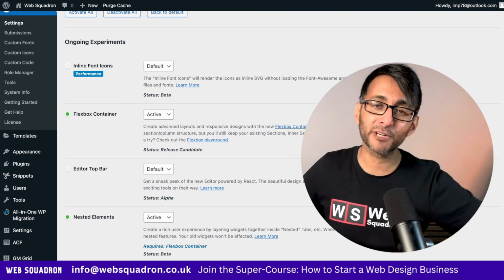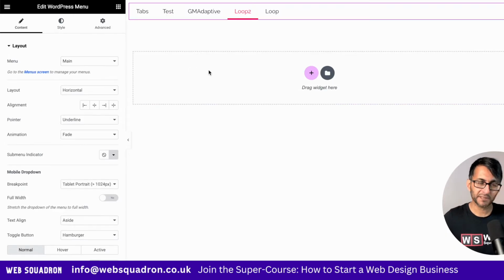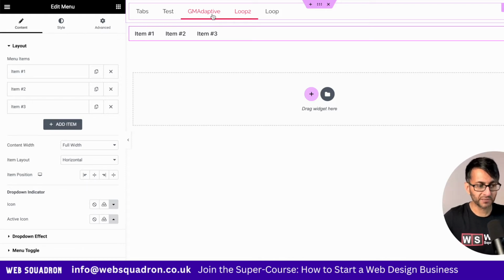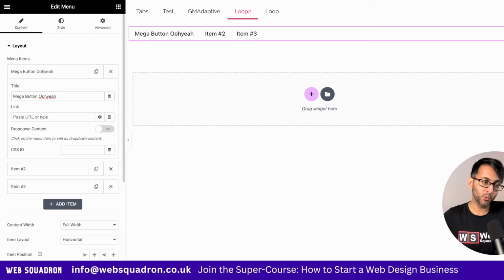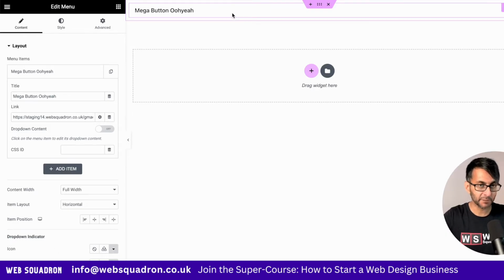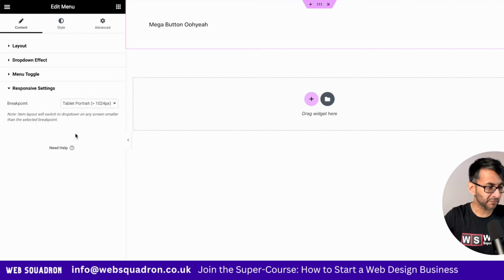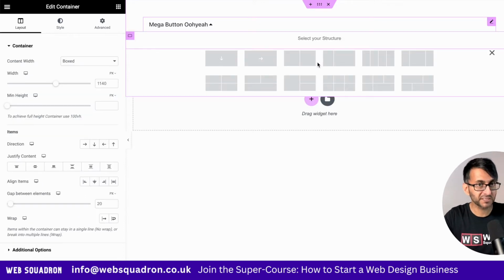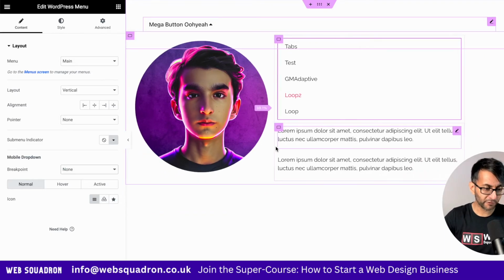How to use the Mega Menu Widget Elementor Wordress Tutorial - Elementor Pro